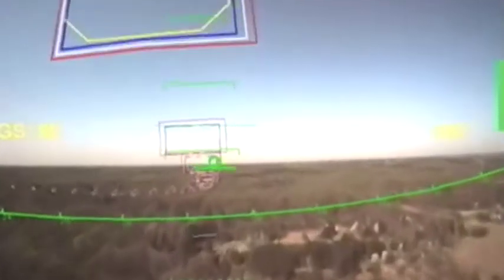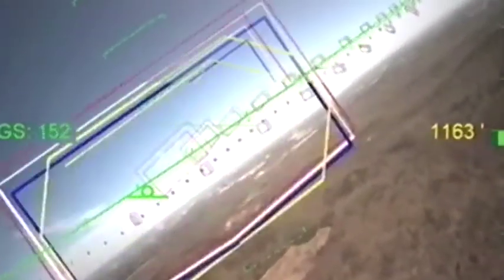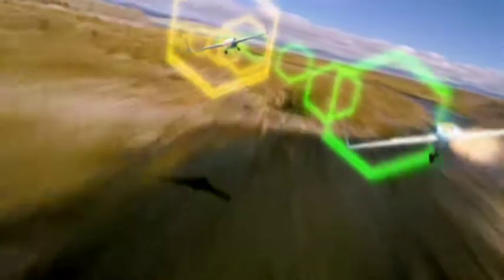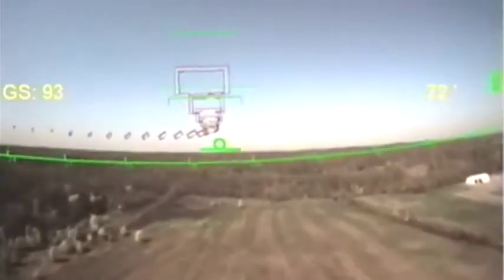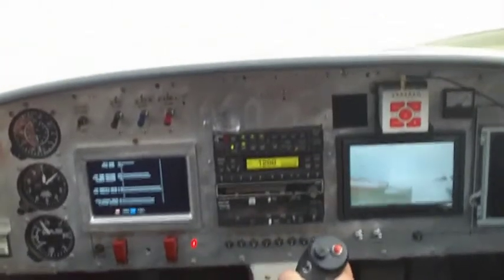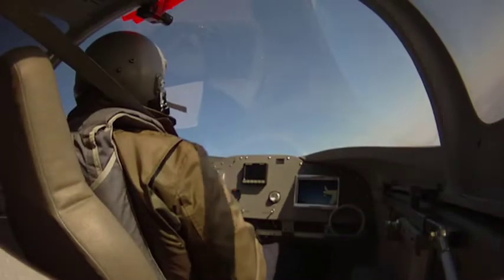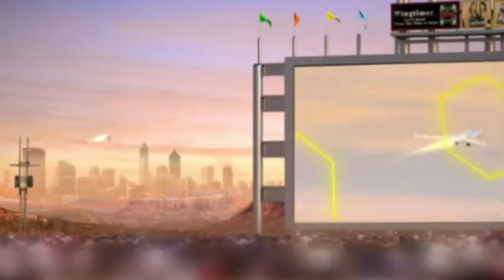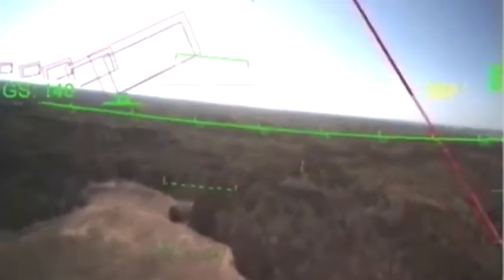Raceway in the Sky for Rocket Racing League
A great video showcasing the Raceway in the Sky™ technology developed by Rocket Racing League.
RRL's Mike D'Angelo and Dr. Peter Diamandis discuss the convergence of ground and cockpit based systems required to implement this revolutionary system.  The video, hosted by Miles O'Brian, offers  fans a glimpse of the future of racing.